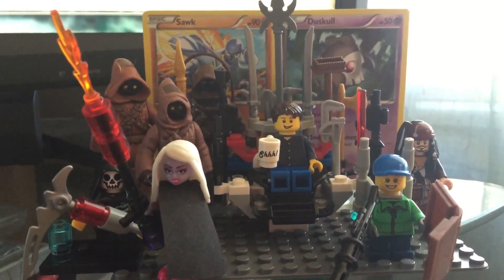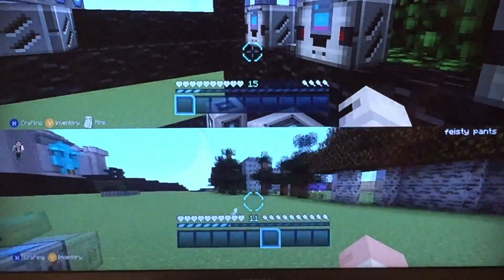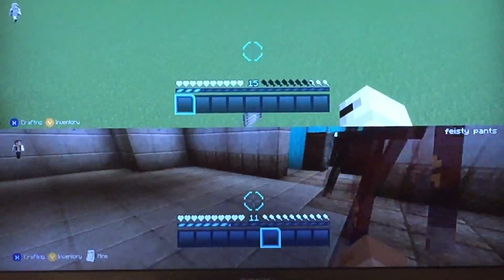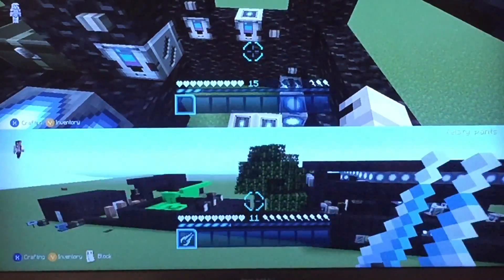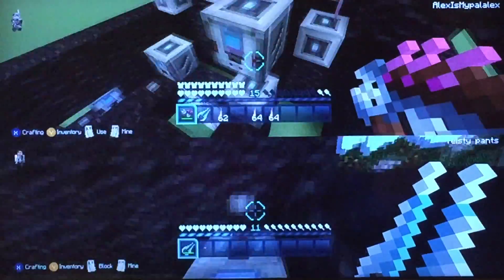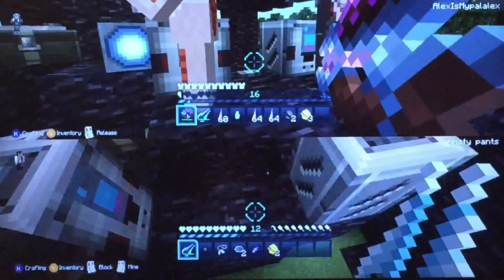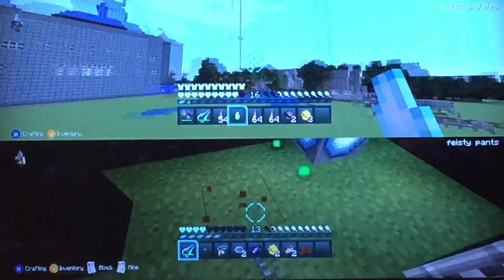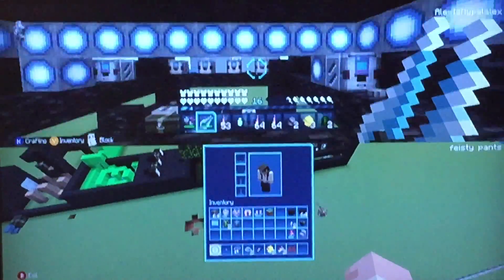Archer Challenge! Feisty Pants Plays Minecraft 57 @mypalalex #617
Feisty Pants plays Minecraft 57 and challenges Daddy to the Archer game.